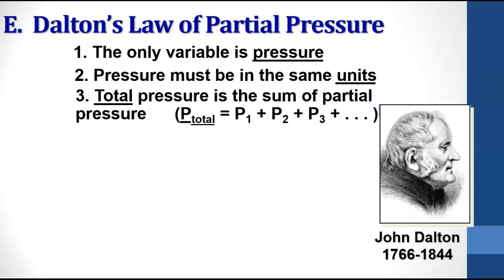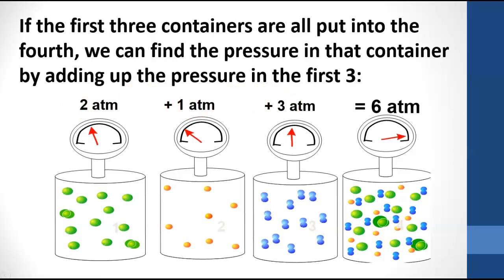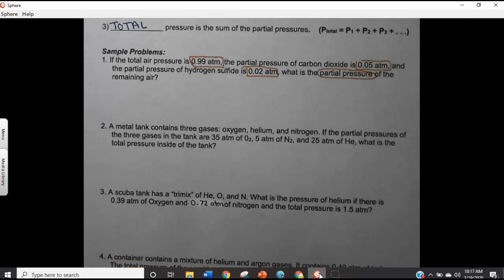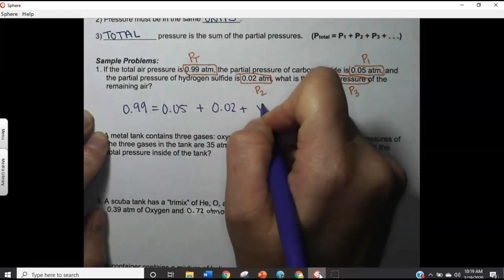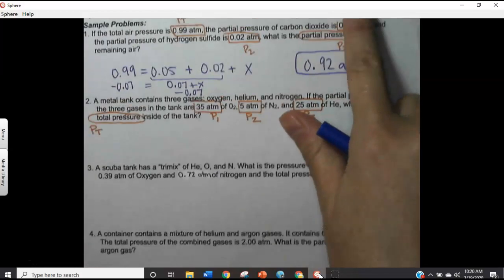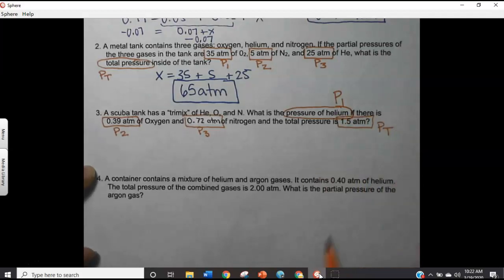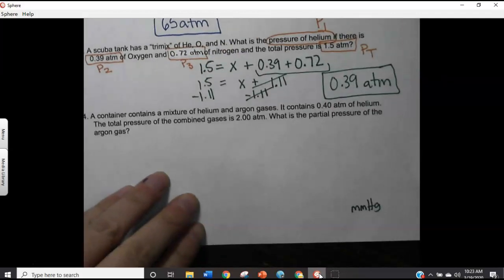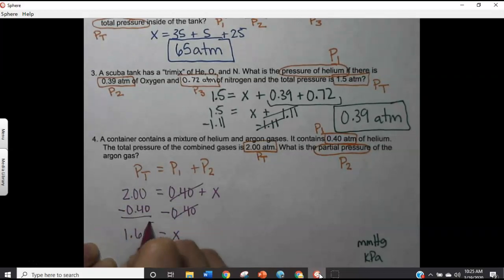Week of 3/23 Lesson 2 Notes Video